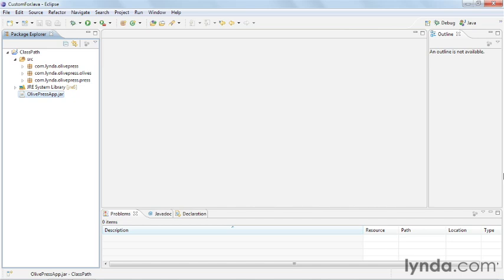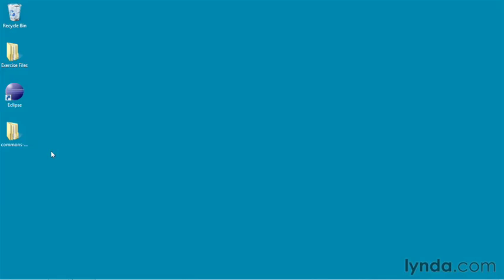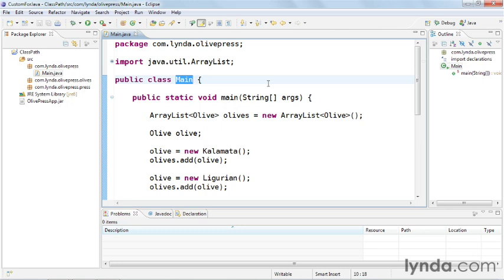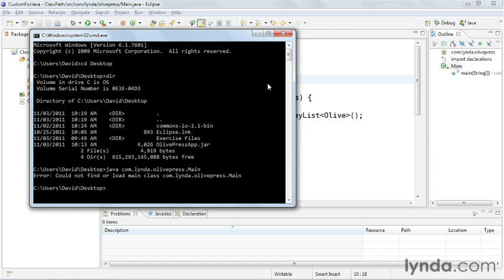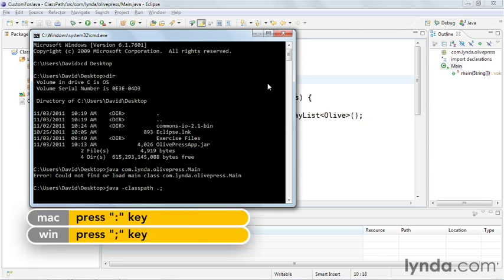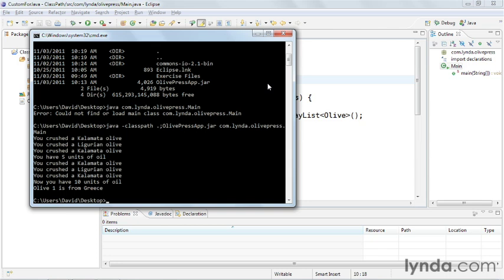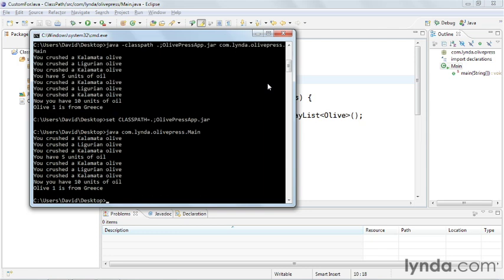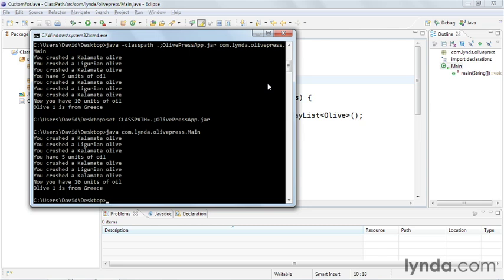Java Tutorial 63 classpath